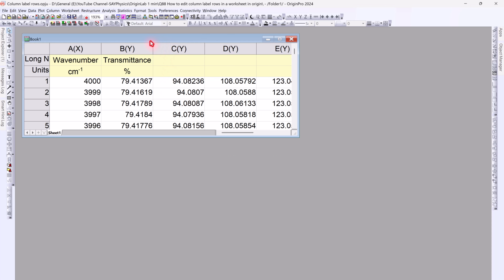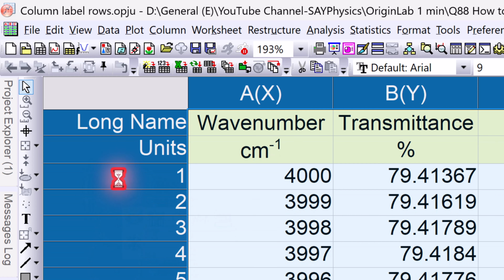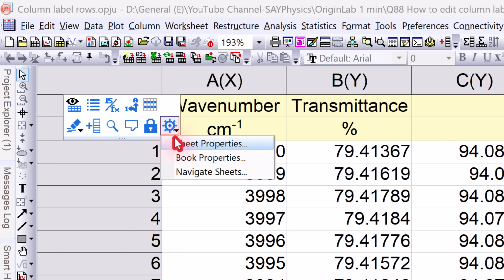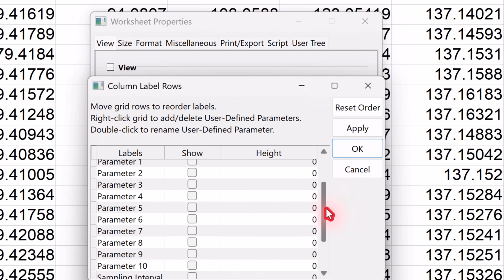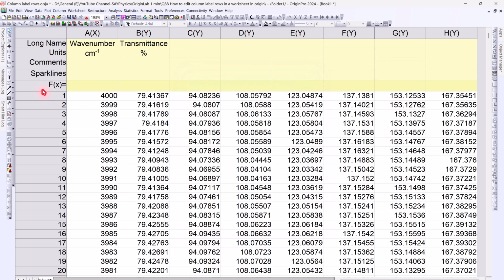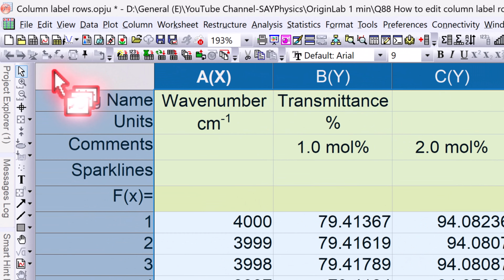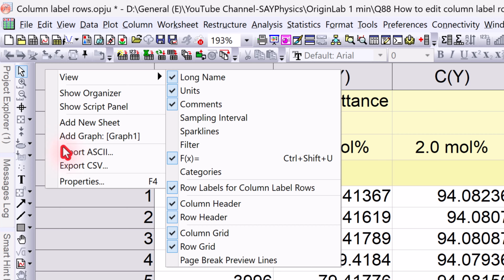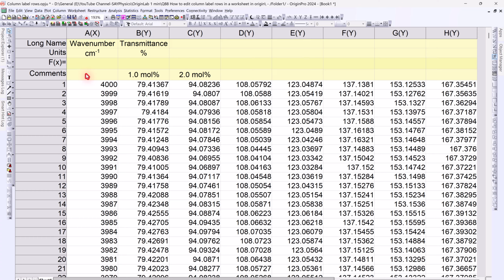How to Edit Column Label Rows in OriginPro 2024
Learn how to edit column label rows in OriginPro 2024.
This tutorial covers introduction to column label rows, opening the origin 2024 worksheet, adjusting column widths and row heights, and viewing long name and units rows.

00:00 Introduction to column label rows in Origin
00:20 Opening the Origin 2024 worksheet
00:40 Adjusting column widths and row heights
01:10 Viewing Long Name and Units rows
01:30 Opening Sheet Properties
01:55 Editing column label rows
02:20 Adding Comments, F(x), Parameters and Sparklines
02:55 Using Comments row for plot legends
03:25 Creating a basic 2D line plot
03:45 Accessing label row options from the right-click menu
04:10 Removing Sparklines from the worksheet
04:35 Rearranging column label rows
05:05 Final worksheet arrangement and conclusion

The tutorial also shows how to use the Comments row to write plot legends directly inside the worksheet before generating a graph. You will also learn how to access column label row options through Sheet Properties and the right-click shortcut menu in Origin.

Topics covered in this video:
- How to edit column label rows in Origin
- How to adjust worksheet column widths and row heights
- How to enable Comments row in Origin worksheet
- How to add F(x), Parameters, Sampling Interval, Categories, and Sparklines
- How to use Comments row for plot legends
- How to rearrange column label rows
- How to create a basic 2D line plot in Origin
- How to customize worksheet labels for better data plotting

If you are learning OriginLab or OriginPro for scientific graphing and data analysis, this tutorial will help you organize worksheet labels and prepare clean plots more efficiently.